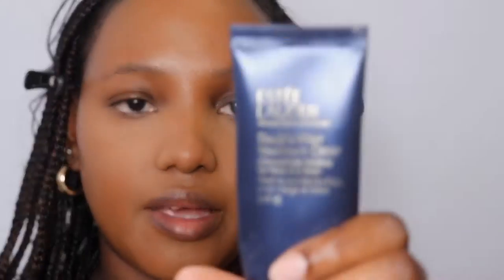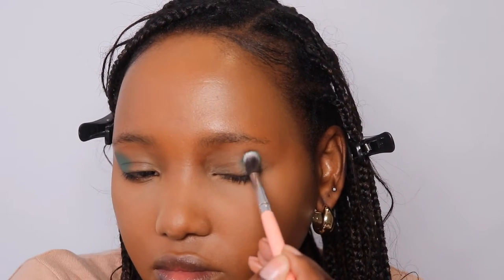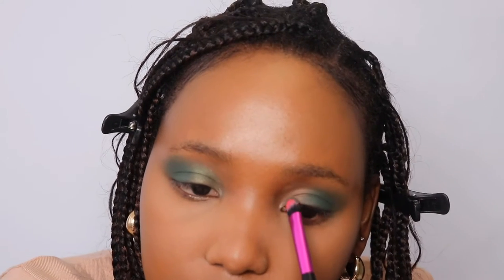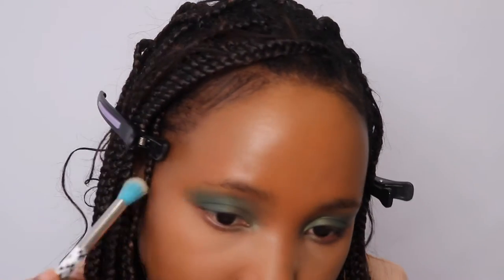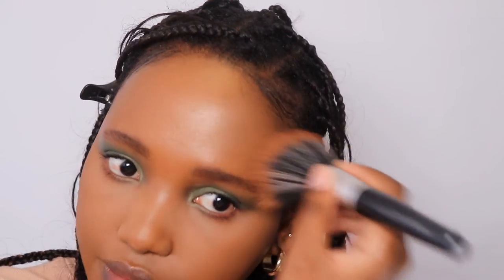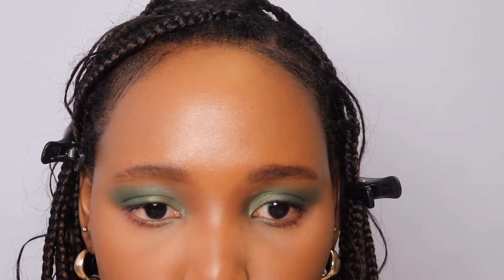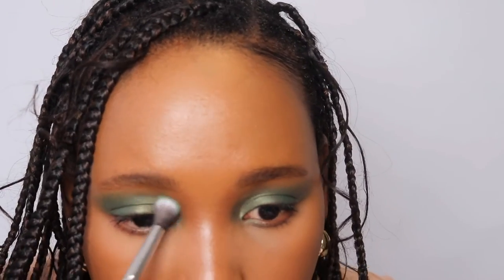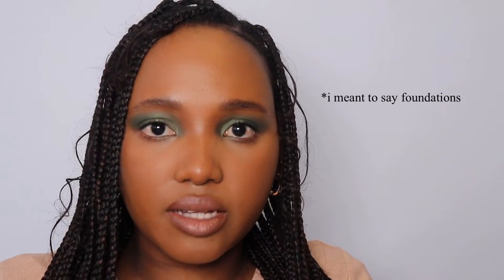Green Eyeshadow VIBES! Go-To Base Routine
Hello again guys. I’m coming with some green vibes today & one of my go-to base routine. I hope you like it!

*Estee Lauder Double Wear Maximum Cover Camouflage Makeup For Face & Body SPF 50 shade 6W1 Sandalwood

*Inglot Freedom System AMC Pressed Powder in 68 (not on the website but I bought it at Edgars)

*Beauty Treats Matte Blush Contour Collection (baby pink shade) (not on the website but I bought it at Dischem)

*Beauty Treats Modern Matte Eyeshadow Palette (dark green shade) (not on the website but I bought it at Dischem)

*Revlon Colorstay Shadowlink Eyeshadow in Khaki (no longer available unfortunately)

*Beauty Treats Matte Blush Contour Collection (brown shade) (not on the website but I bought it at Dischem)

*Nyx Doll Eye Mascara (not on the website but I bought it at Clicks)

*JT One Wink Flutter Mascara (not on the website but I bought it at Woolworths)

LIPS:
*LA Girl Perfect Precision Lip Liners shade Chocolate (not on the website but I bought it at Dischem)

*Nyx Liquid Suede Cream Lipstick in Sandstorm (not on the website but I bought it at Clicks)

ABOUT ME
I’m a South African wifey, living in Pretoria. I love my husband, God & all things beautiful! You can expect makeup, vlogs & lifestyle videos from my channel.